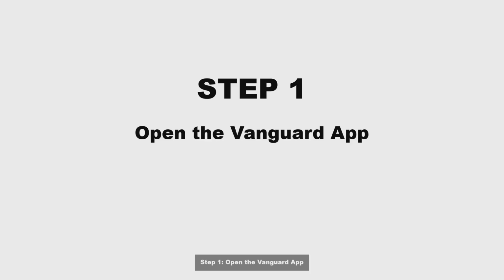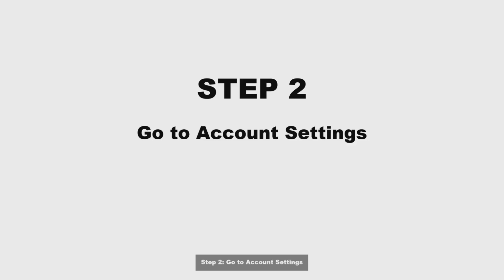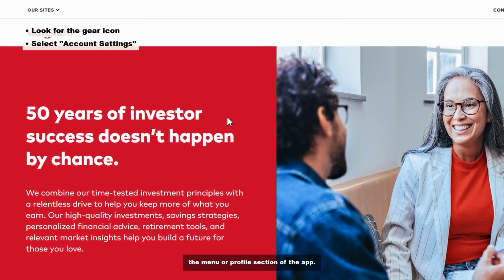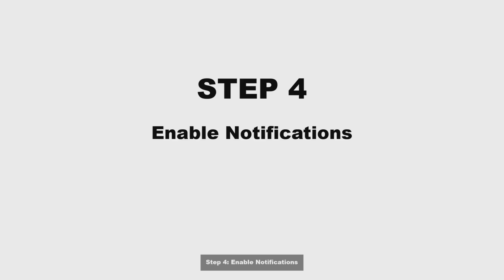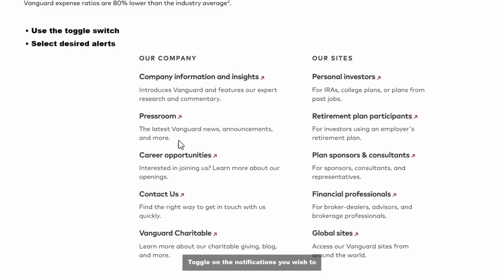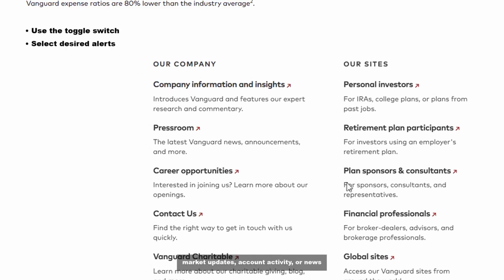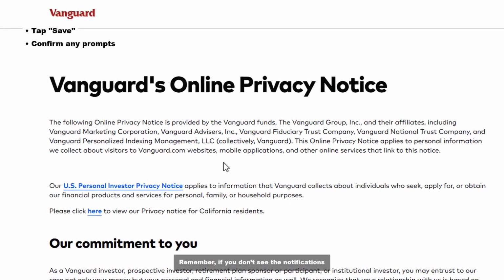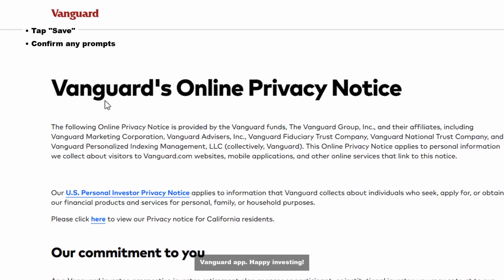How To Activate Notifications On Vanguard 2026 (EASY GUIDE)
In this video, we will show you how to activate notifications on Vanguard 2026 with our easy guide. Learn the simple steps to ensure you never miss an important update.